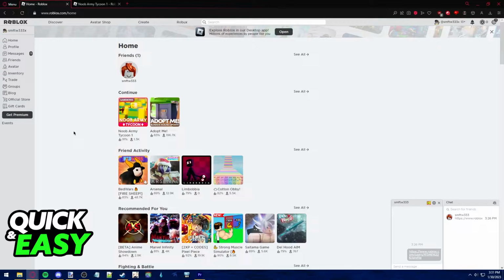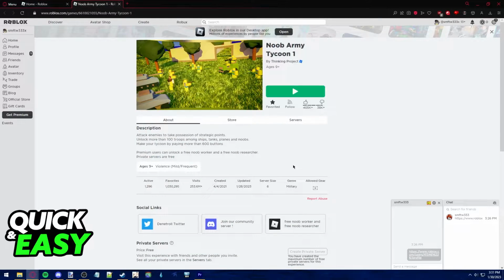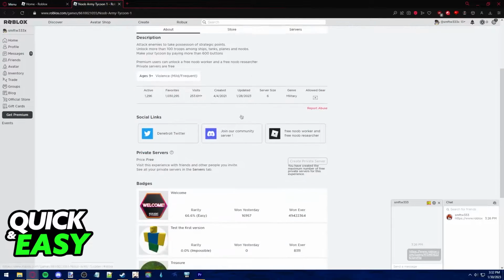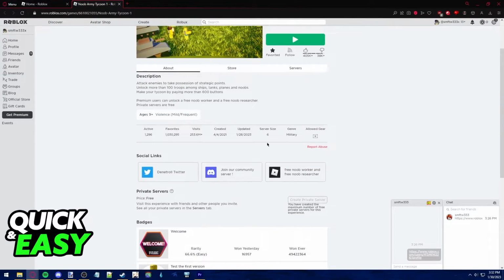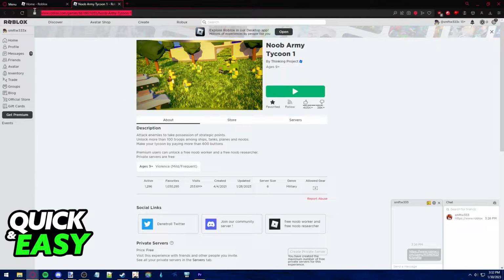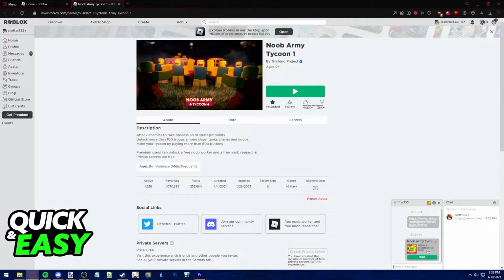How To Share Roblox Game Link [EASY!]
In this video I will show you how to share roblox game link.

I hope I have helped you with the video!